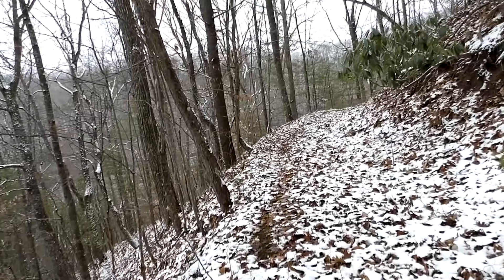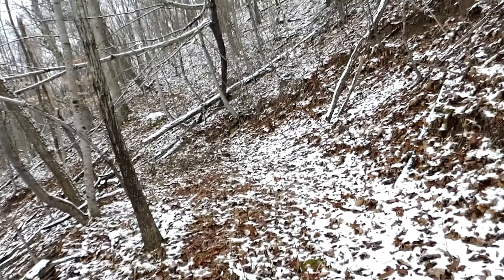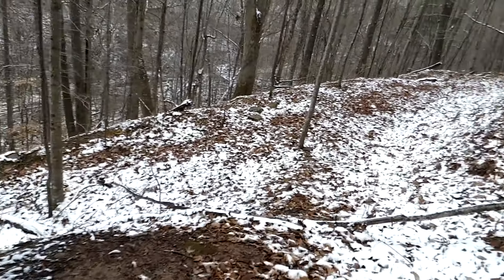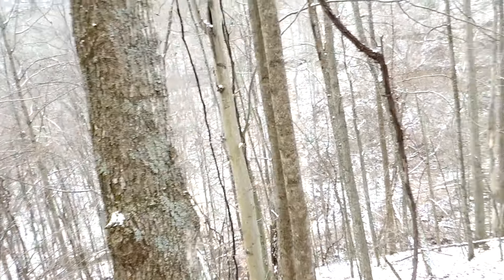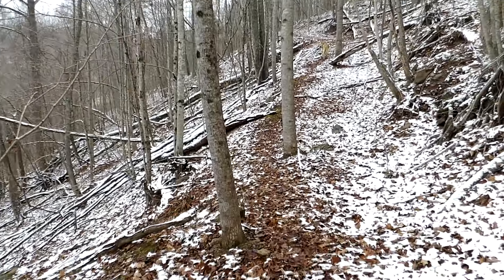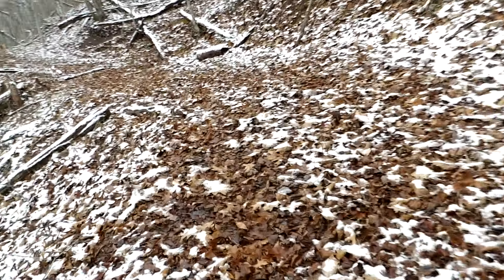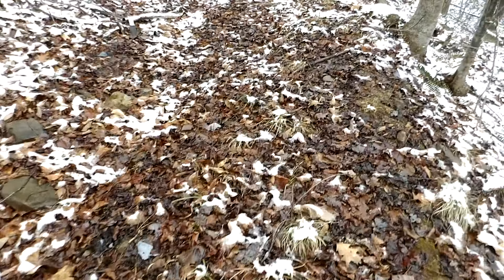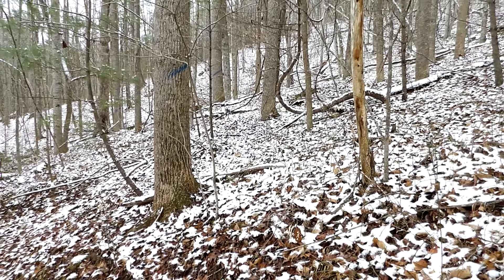Part 2 of a walk in my woods in winter.